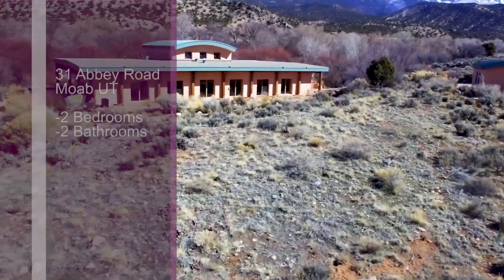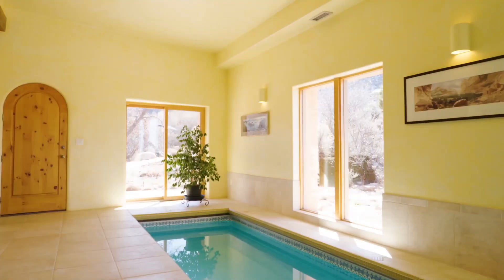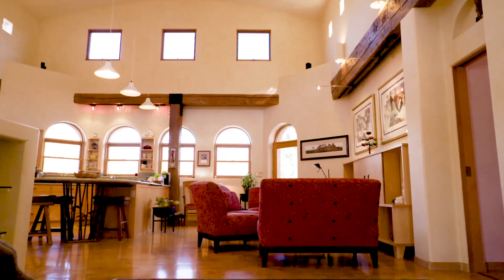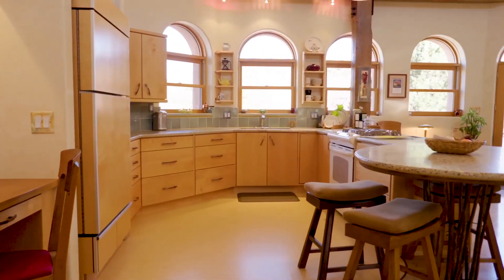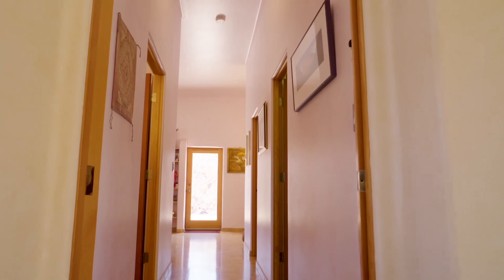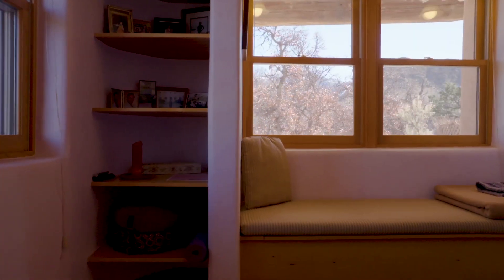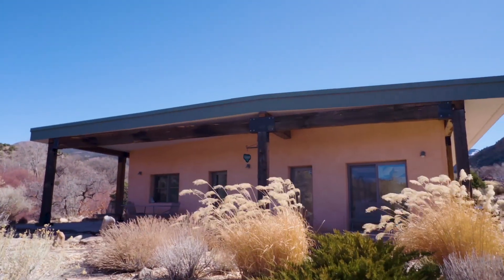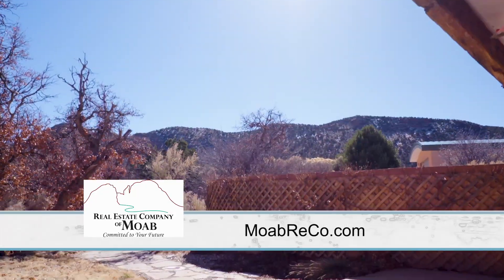31 Abbey Rd Moab UT